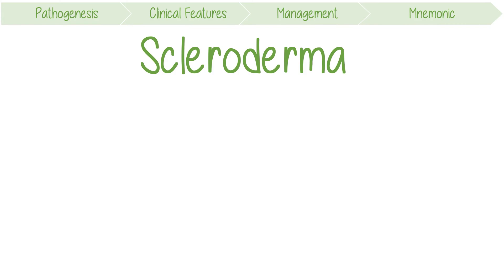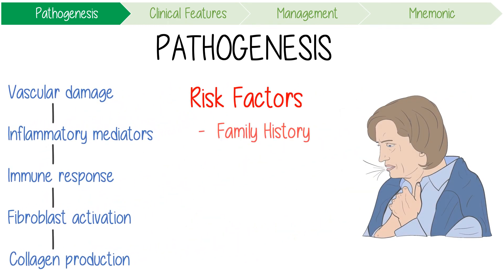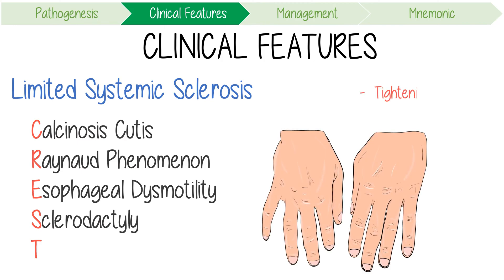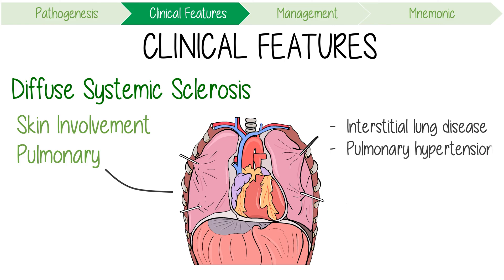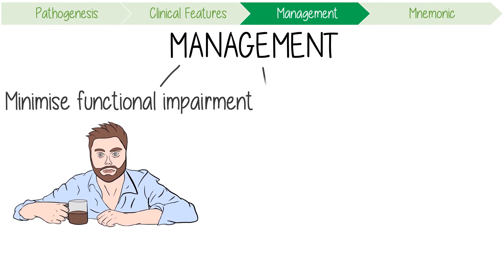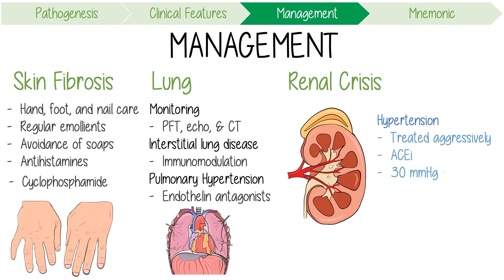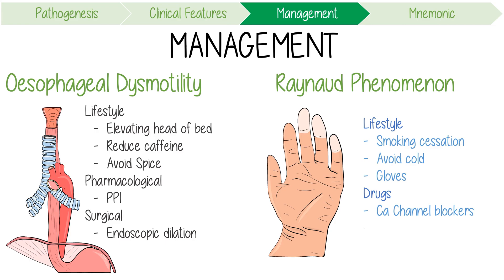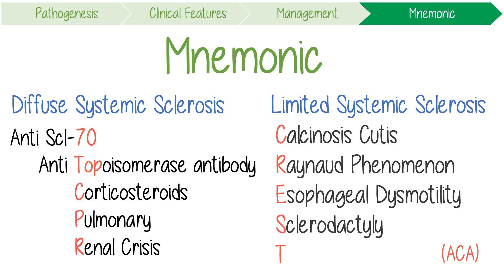Scleroderma Visually Explained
Scleroderma classification (diffuse systemic sclerosis, limited systemic sclerosis, CREST Syndrome, and morphea), pathogenesis, clinical features, and management using mnemonics for medical students and nursing students.

0:00 Introduction
0:40 Pathogenesis
1:12 Limited Systemic Sclerosis
2:40 Diffuse Systemic Sclerosis
4:03 Management
6:18 Mnemonics